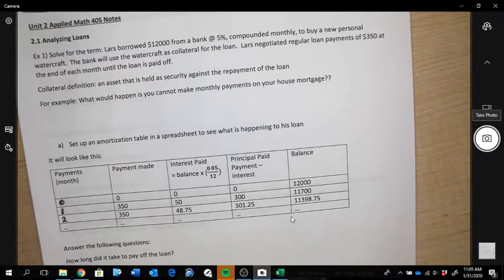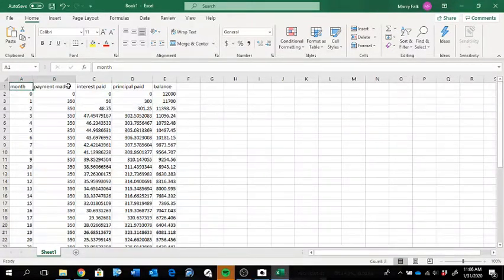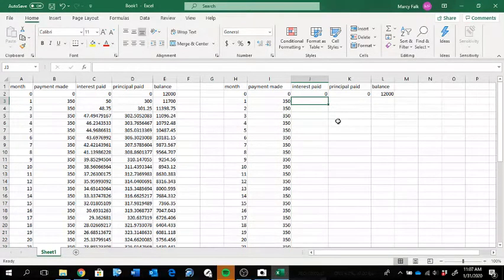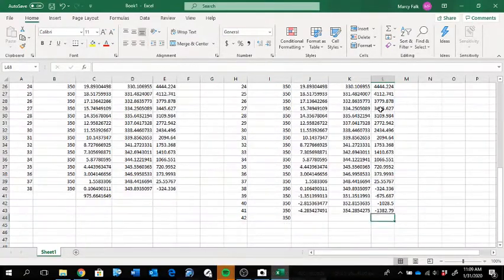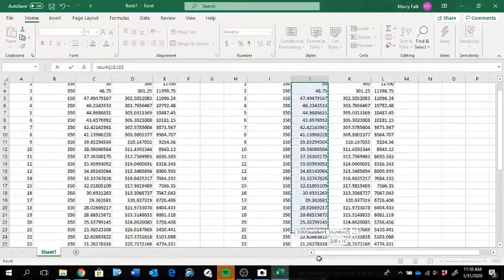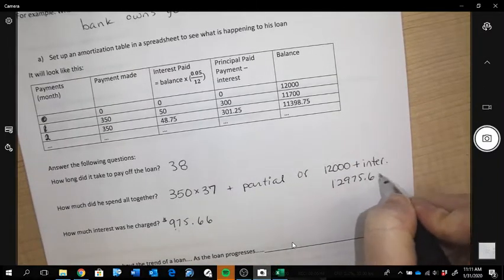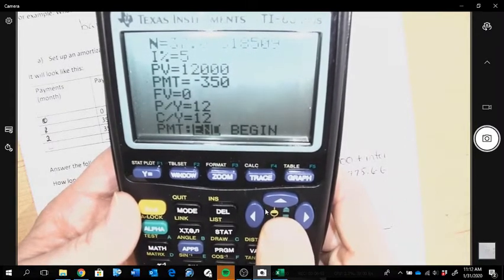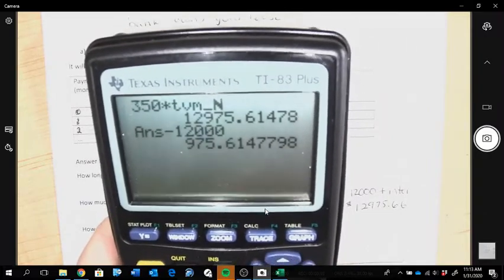2 1 analyzing a loan with technology